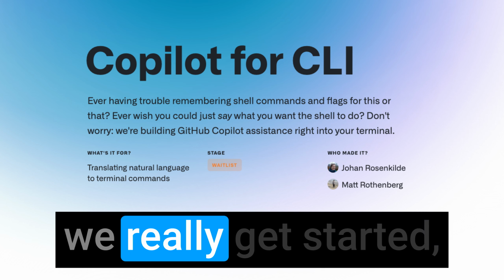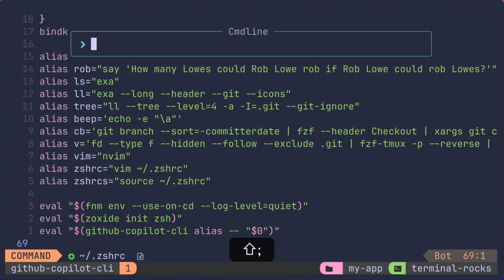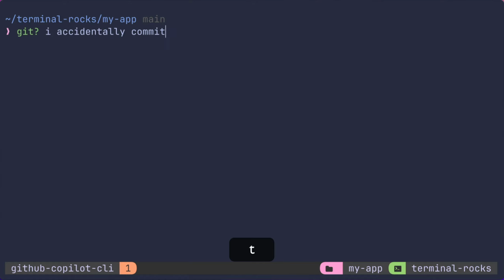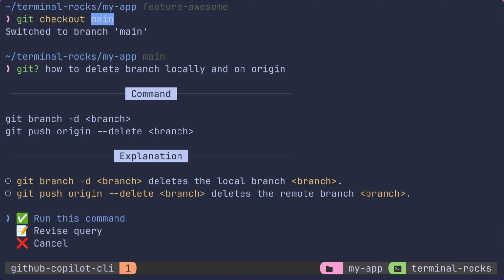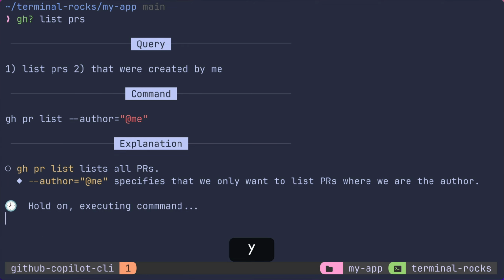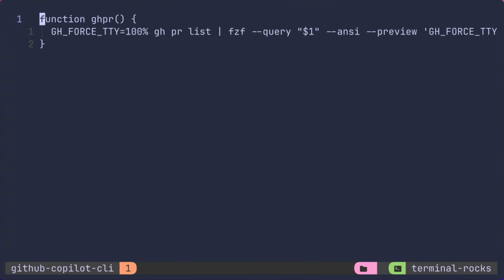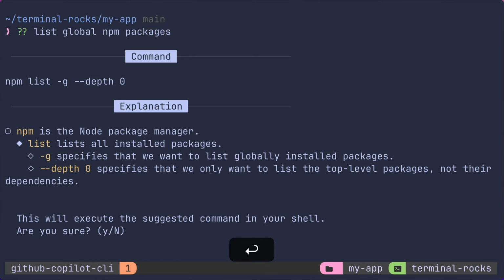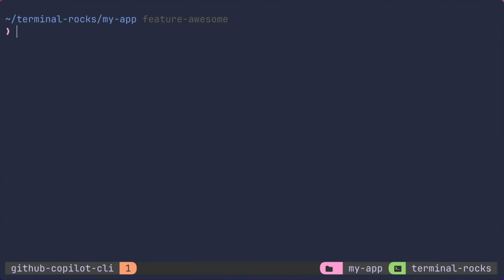GitHub Copilot CLI: AI for the Command-Line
This is a video about GitHub Copilot CLI: AI for the Command-Line

00:00 Introduction
00:19 Sign up for waiting list
00:32 Installation and setup
01:31 git? specific command
04:05 gh? specific command
06:20 ?? generic command
07:10 Access previous commands
07:37 Works in any terminal
07:50 Conclusion